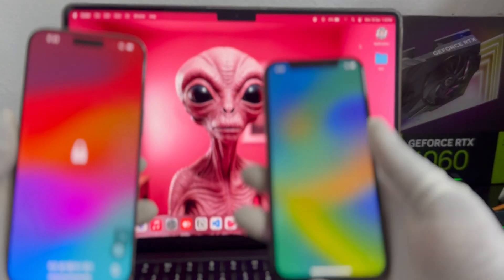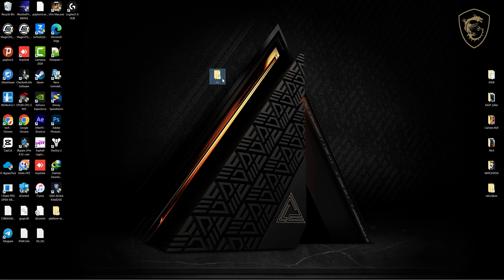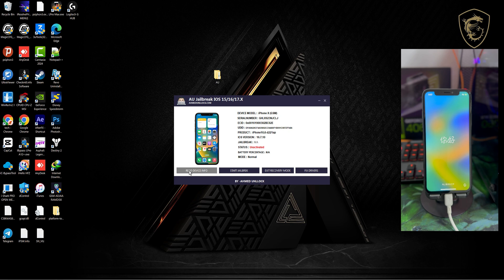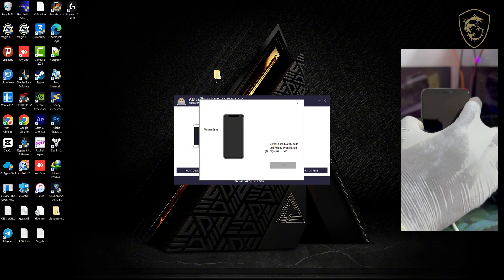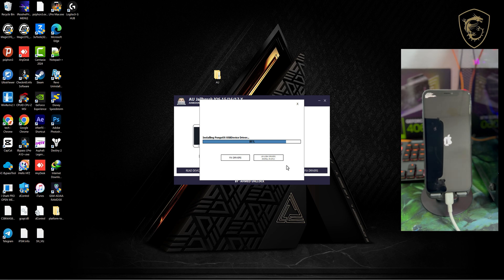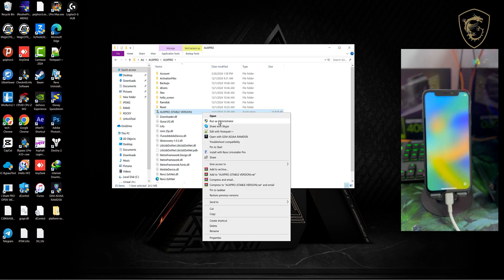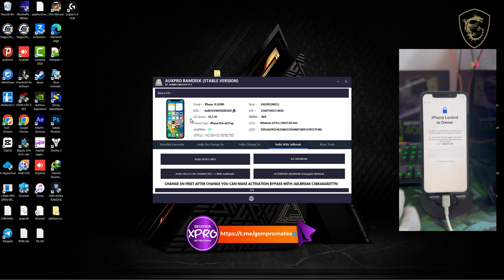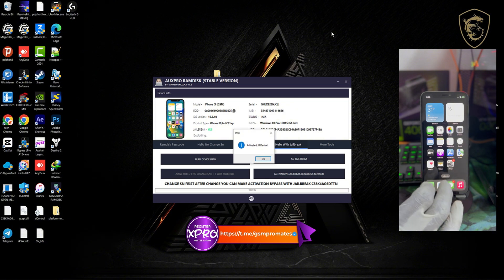NEW INSTANT🔥 iCLOUD BYPASS✅ NO NEED TO CHANGE SERIAL | IPHONES & IPADS.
In this video, we’re excited to announce the all NEW XPRO one click bypass tool, which can easily mitigate the effect of activation lock on your iOS devices instantly without any hustle.